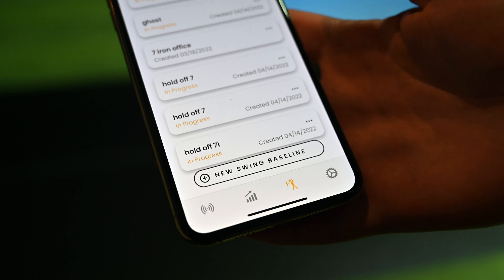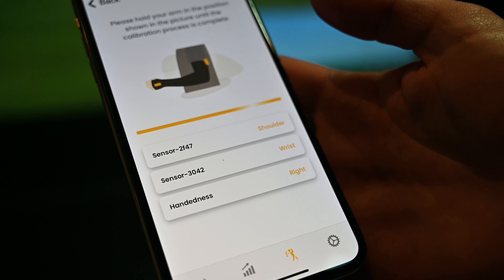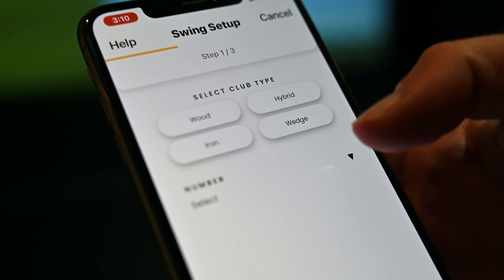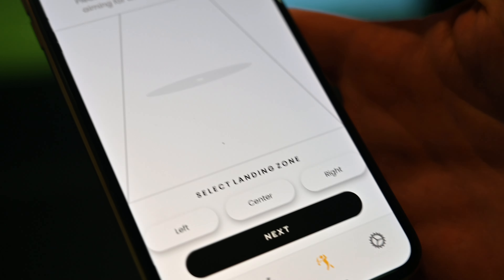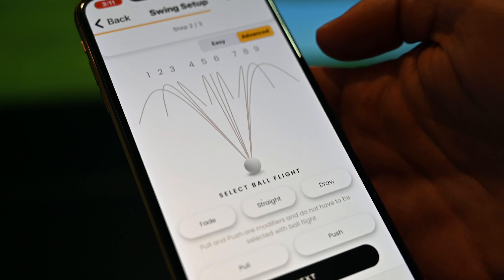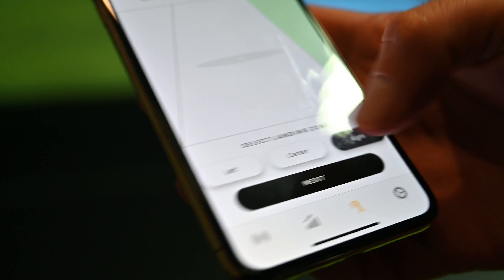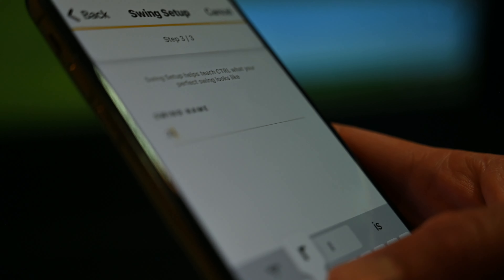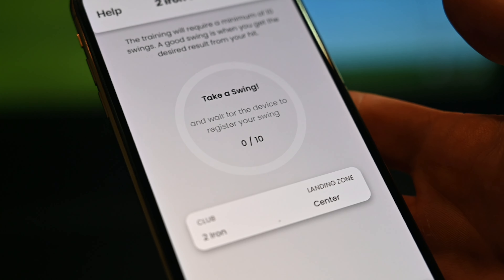Creating a Swing Baseline - CTRL Academy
Your swing baseline is the foundation for your personalized feedback. Set it up in 3 simple steps.

🔴 LESSON NOTES
✅ Open your swings catalog
✅ Tap Establish New Baseline
✅ Calibrate your sensors
✅ Choose which club you're using
✅ Choose your mode and your desired goal for the ball
✅ Name your swing baseline
✅ Get out there and start taking swings!

🔴 *** ABOUT THE SWING MASTER ***
The Swing Master provides you personalized, easy-to-understand feedback after every swing based on the 3 most essential aspects of your golf swing; all backed by scientifically proven ball flight laws that are validated by ball flight tracking systems such as Foresight and Trackman.

🔴 *** ABOUT CTRL ***
We customize to the golfer's unique best swing, and not the other way around. No one swings the same. There are hundreds of different swings even at the highest skill level. CTRL learns what the golfer is doing that works best for them and helps them get there every time.

Other similar devices force the user to swing a certain way. They have one universal "ideal" swing that everyone should follow. This doesn't work. You can't ask someone of a different build to swing the same way as you and expect the same results.